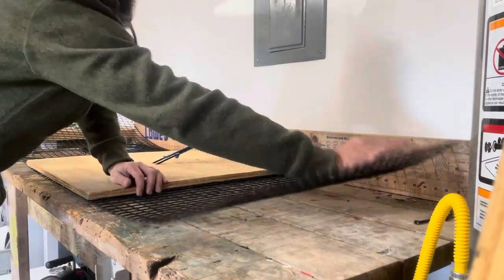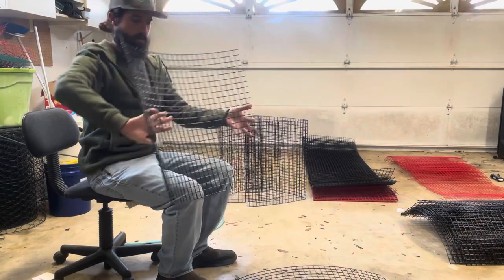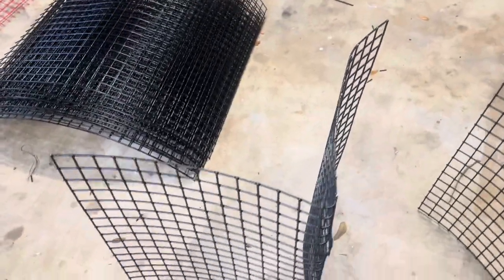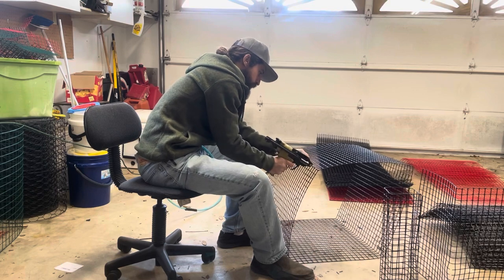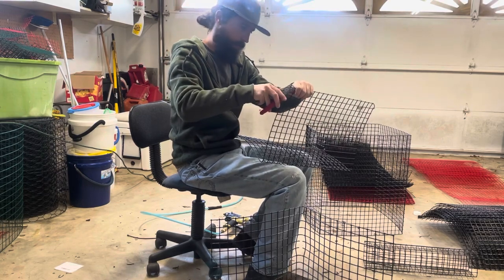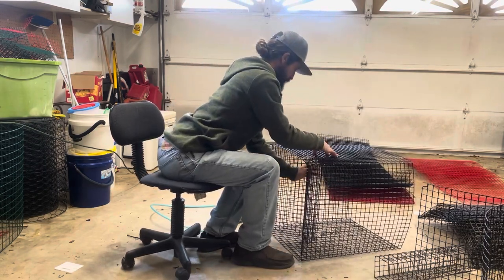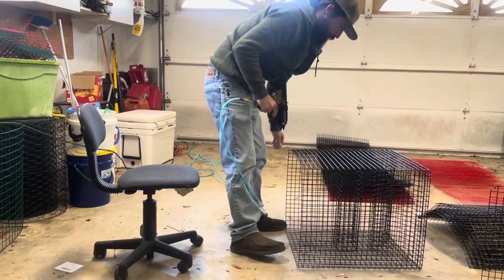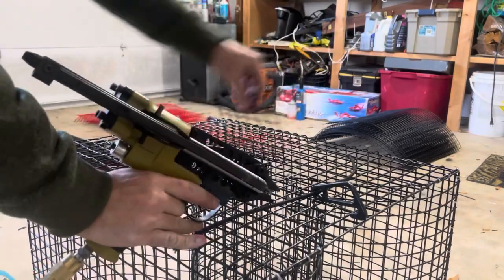How To Make The Best otter proof Pinfish/Bait Trap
Here I’m going through the steps of making my pinfish traps. I believe these are the best pinfish traps available for several reasons. 1. They are otter proof. 2. The way I have designed the entrances it holds bait if letting trap soak several days. Bait will remain trapped!!